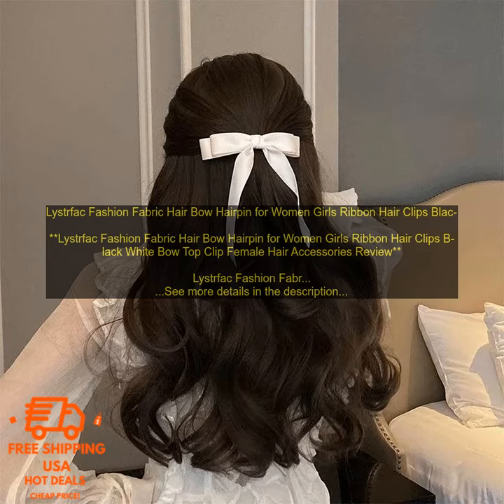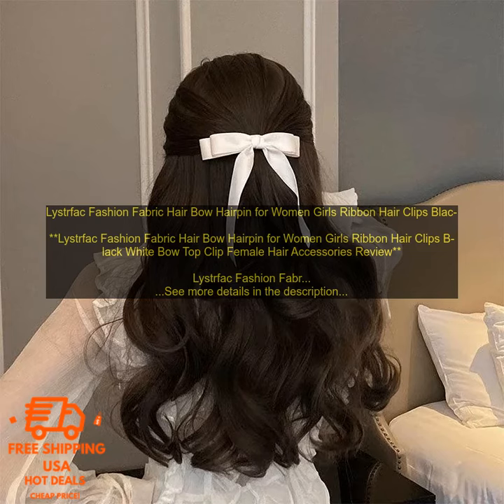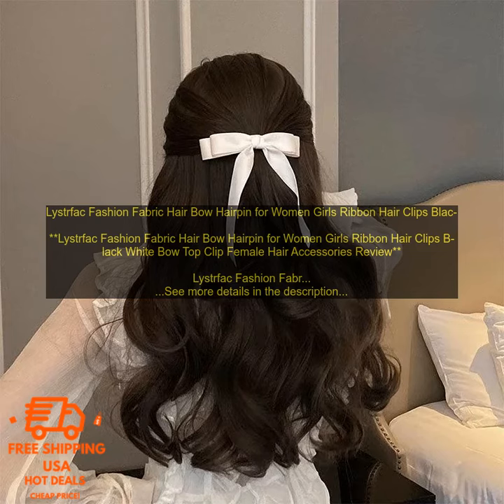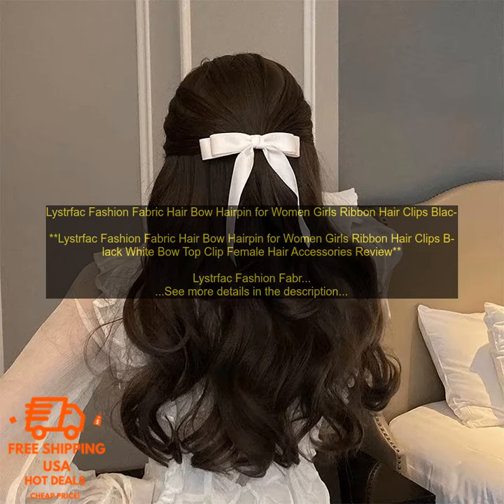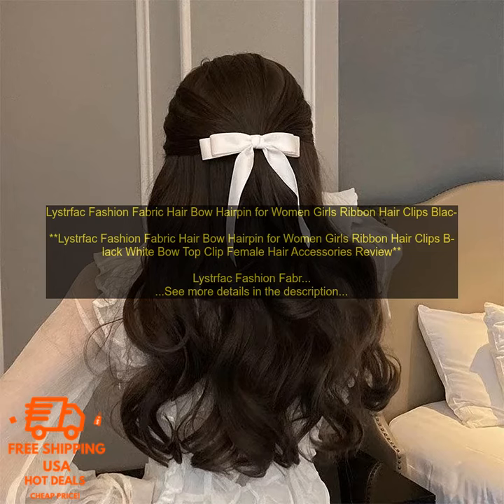1005005237307269 Lystrfac Fashion Fabric Hair Bow Hairpin for Women Girls Ribbon Hair C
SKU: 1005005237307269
Lystrfac Fashion Fabric Hair Bow Hairpin for Women Girls Ribbon Hair Clips Black White Bow Top Clip Female Hair Accessories
**Lystrfac Fashion Fabric Hair Bow Hairpin for Women Girls Ribbon Hair Clips Black White Bow Top Clip Female Hair Accessories Review**

Lystrfac Fashion Fabric Hair Bow Hairpin is a great way to add a touch of style to your hair. The bows are made of high-quality fabric and come in a variety of colors, so you can find the perfect one to match your outfit. They are also very easy to use, simply clip them to your hair and you're good to go.

Here are some of the pros of Lystrfac Fashion Fabric Hair Bow Hairpin:

* They are made of high-quality fabric that will last.
* They come in a variety of colors, so you can find the perfect one to match your outfit.
* They are very easy to use, simply clip them to your hair and you're good to go.

Here are some of the cons of Lystrfac Fashion Fabric Hair Bow Hairpin:

* They can be a bit bulky, depending on the size of the bow.
* They may not be suitable for people with very fine or thin hair.

Overall, Lystrfac Fashion Fabric Hair Bow Hairpin is a great way to add a touch of style to your hair. They are easy to use and come in a variety of colors, so you can find the perfect one to match your outfit.